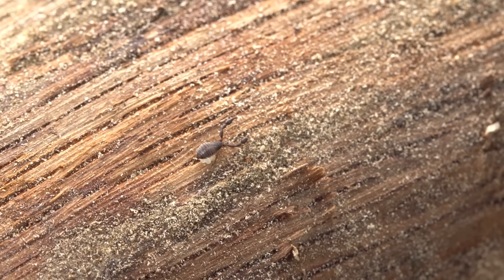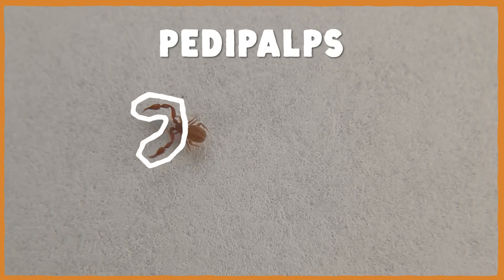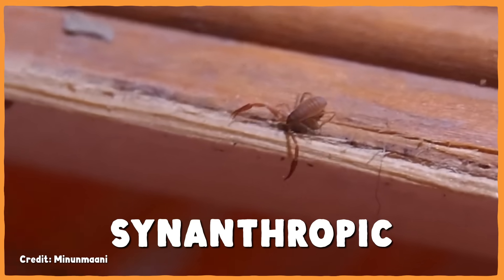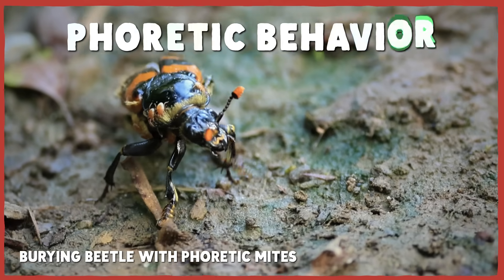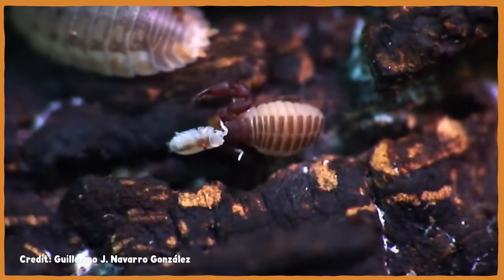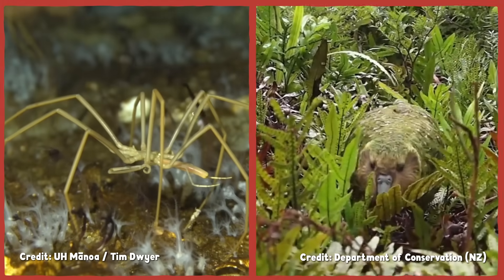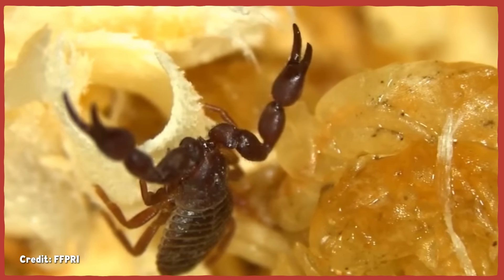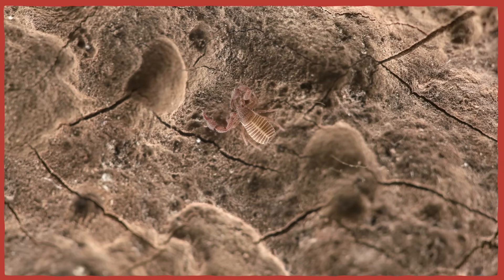The Tiny Scorpions* In Your House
*Pseudoscorpions are not actually scorpions, but a completely different type of arachnid with little claws, but no stinging tail. These tiny guys eat dust mites and other household pests while being some of nature’s most bizarre hitchhikers.

This month's pin is designed by Daniel Mrgan. You can find out more about him and his work